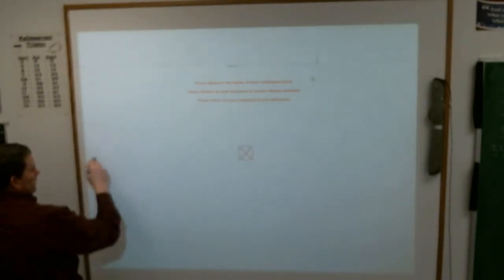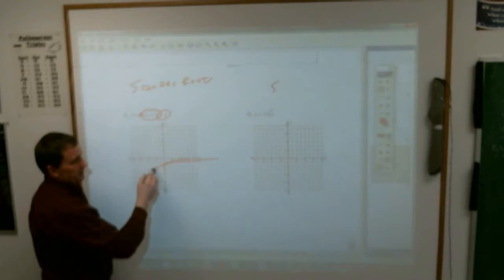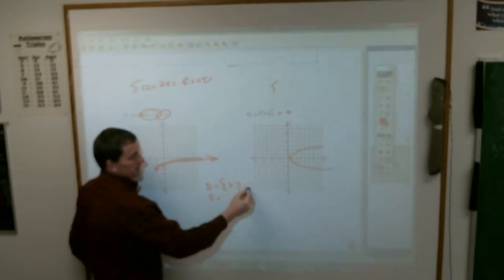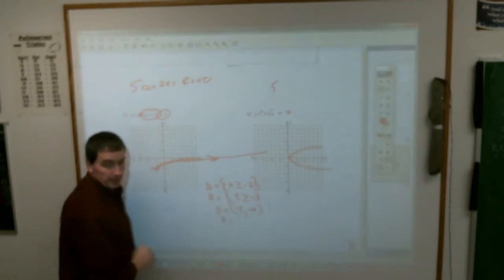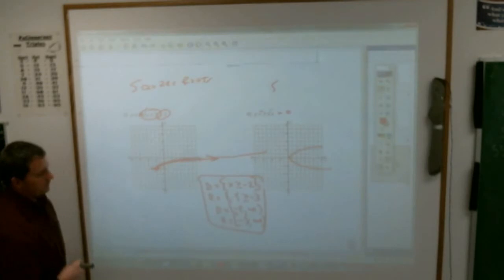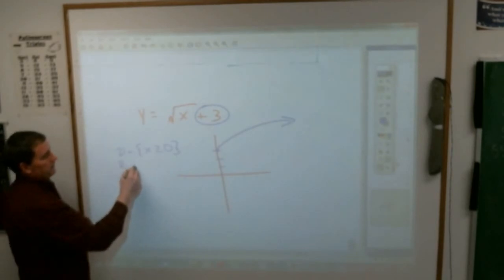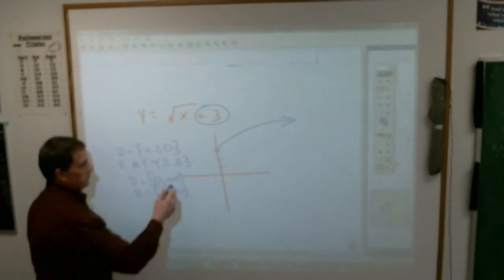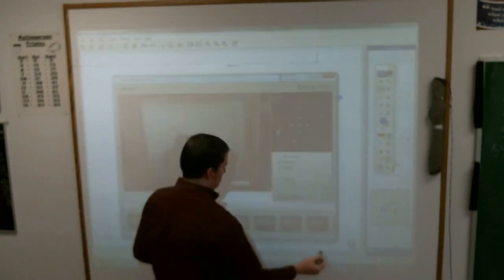8 Graphing Square root functions